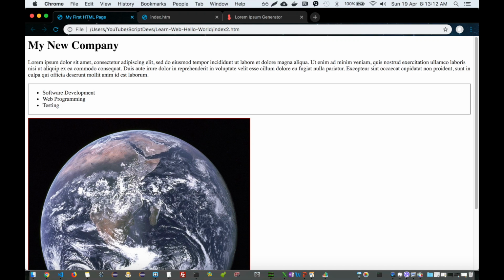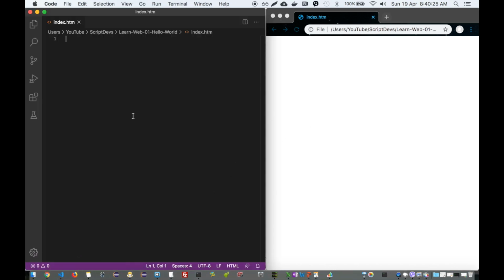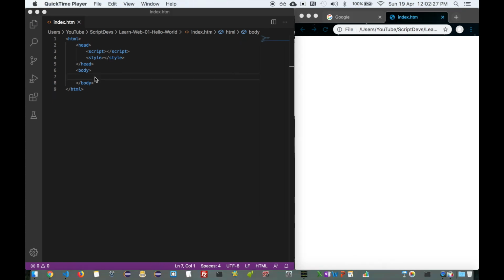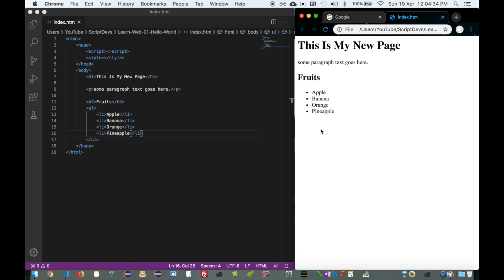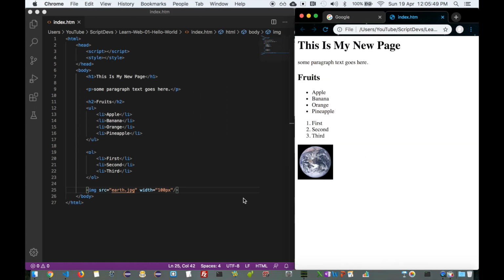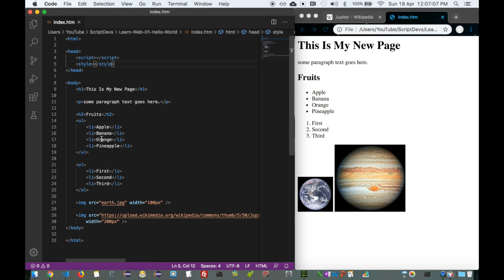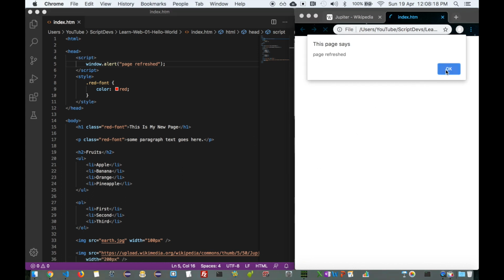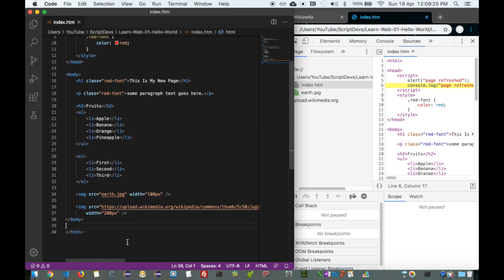Learn Web Basic HTML in 10 minutes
Visual Studio Code Installer